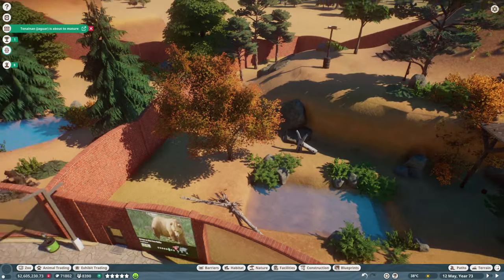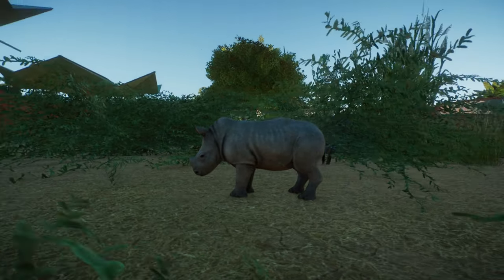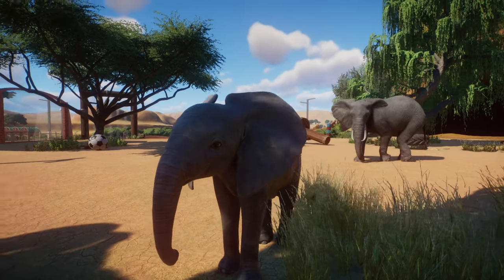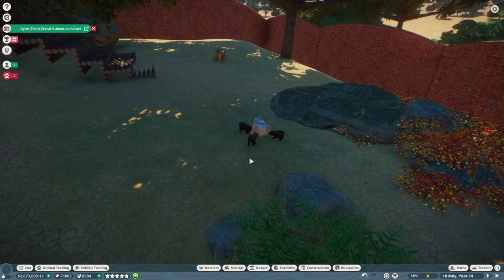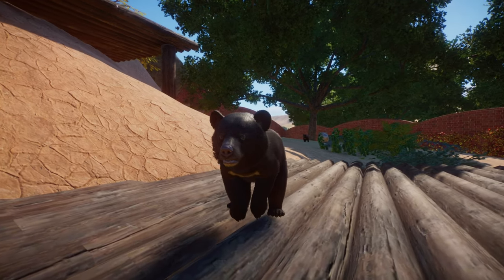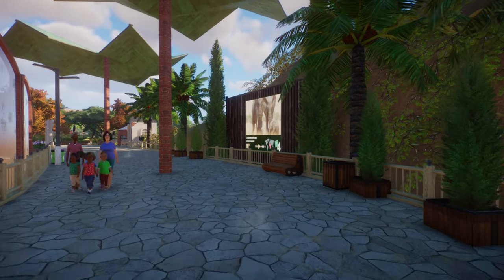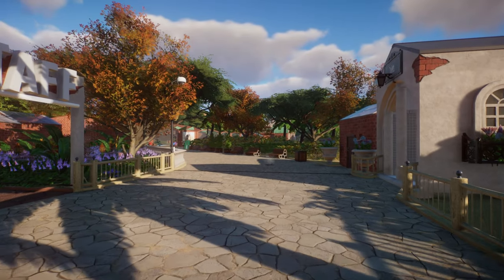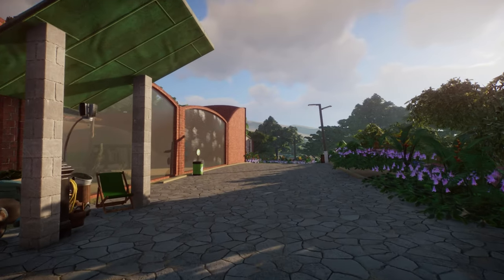THE LAST ONE! | PLANET ZOO FRANCHISE MODE | 39 | Let's Play | PC | Walkthrough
We put the finishing touches to Creative Grassland Zoo and we meet our final baby animals.